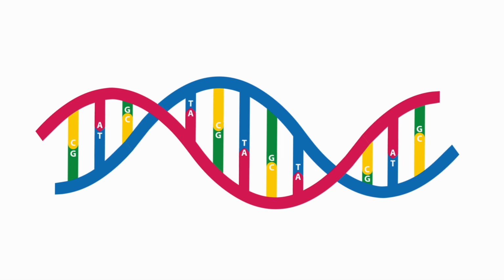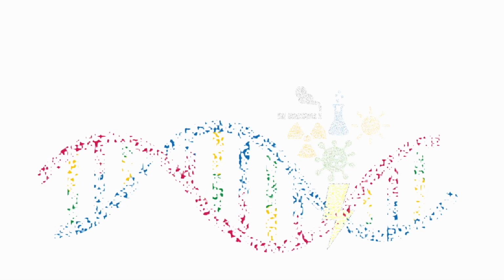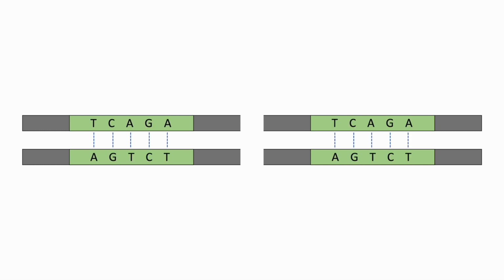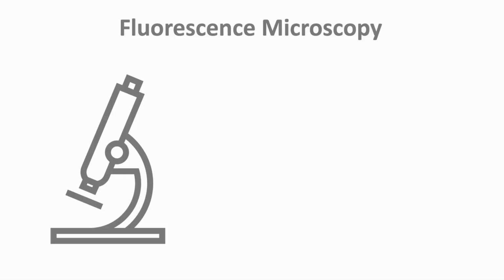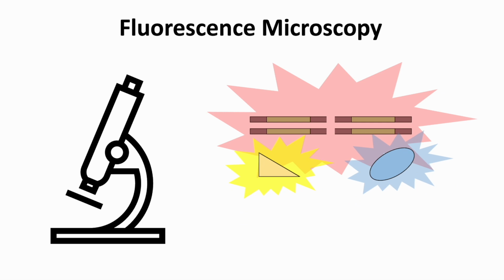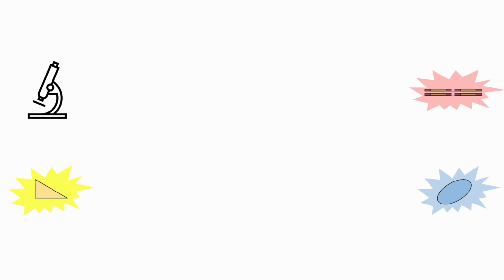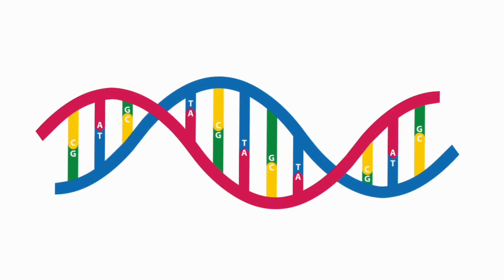Single-Strand Annealing and Fluorescence Microscopy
A short video explaining the process of DNA repair via the single-strand annealing pathway and how protein recruitment is visualized using fluorescence microscopy.

Microscopy images are from Odango et al. (2021) Biochem Biophys Rep. 28:101125